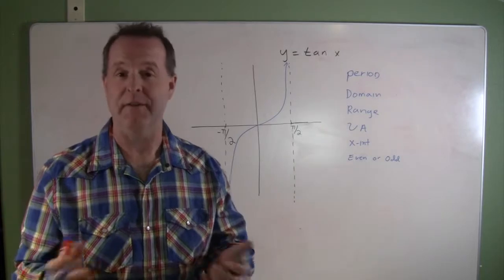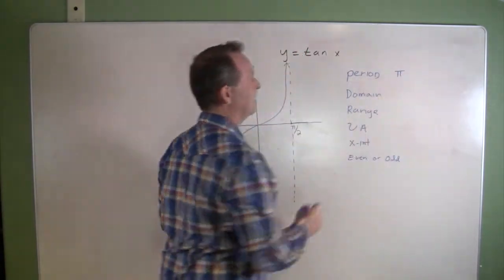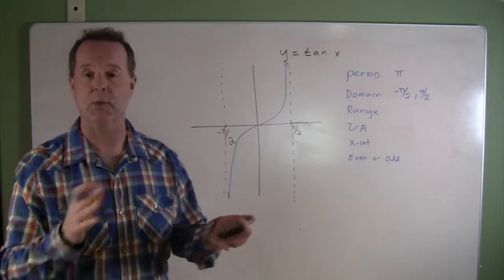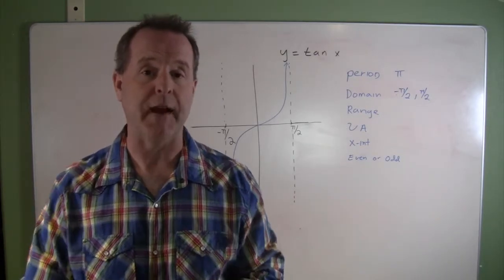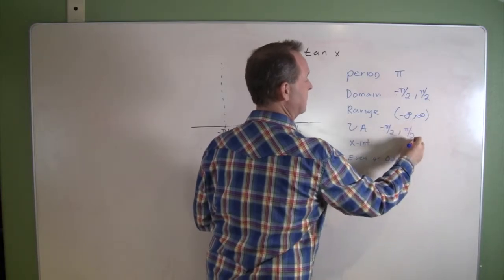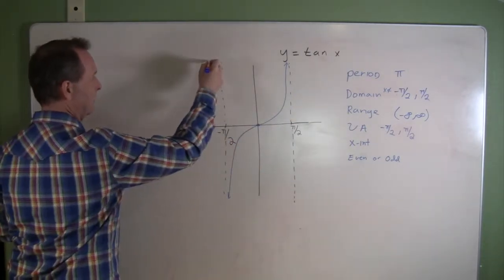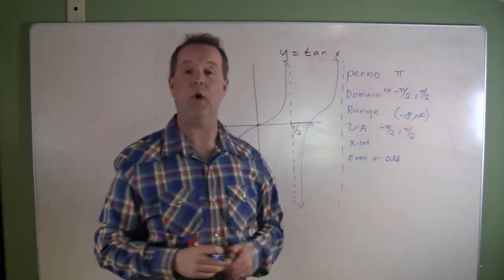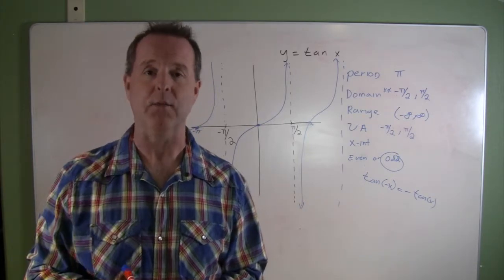The Graph of y = tan x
Graphs of Other Trigonometric Functions